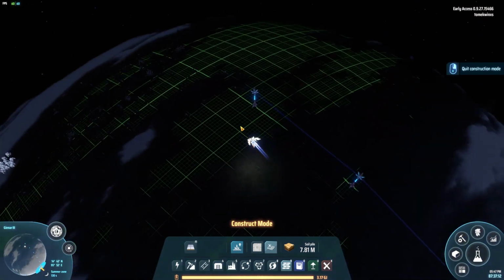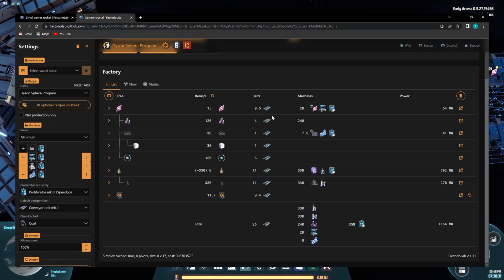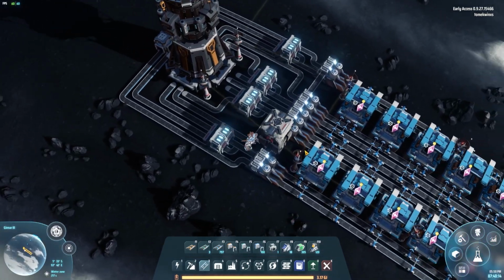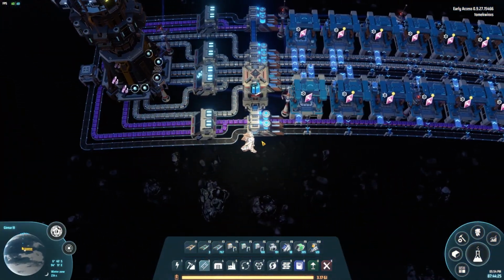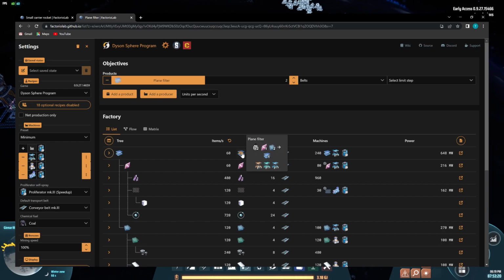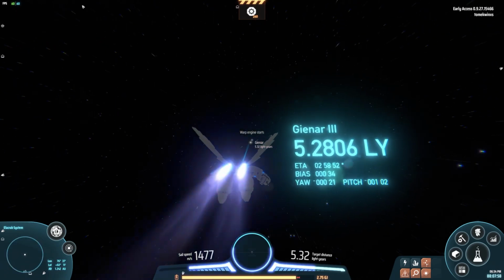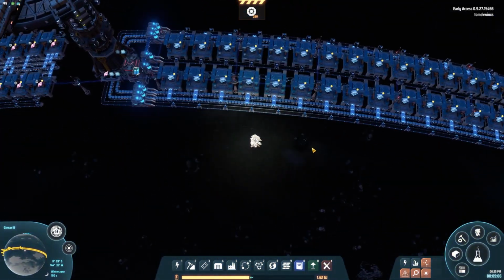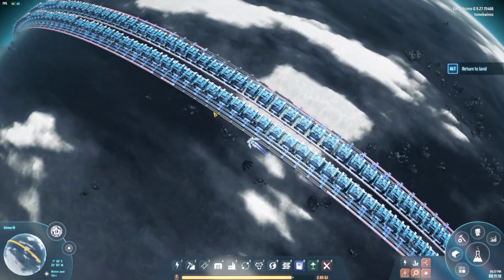Automating 80/s Plane Filter | EP93 | Dyson Sphere Program | Blind Playthrough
Video Chapters
00:00 Intro
00:46 Exploiting hydrogen and deuterium
04:24 Establishing power grid on Gienar II
08:29 Automating 100/s Casimir Crystal
16:49 Automating 80/s Plane Filter
36:43: Outro

PC Specs:
Processors (CPU):   Intel(R) Core(TM) i7-6700K CPU @ 4.00GHz
Graphic Card:            ZOTAC Gaming GeForce RTX™ 3060 Ti
RAM/Memory:          16.0 GB
System Drive:            SAMSUNG 870 EVO SATA III SSD 1TB